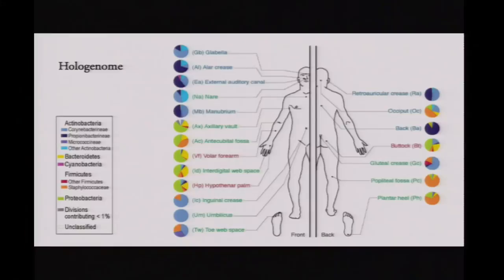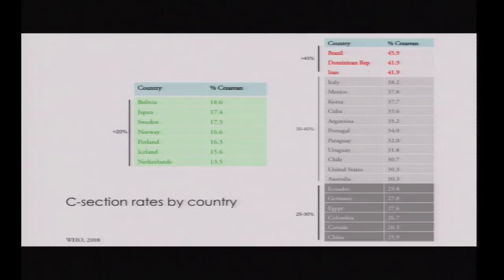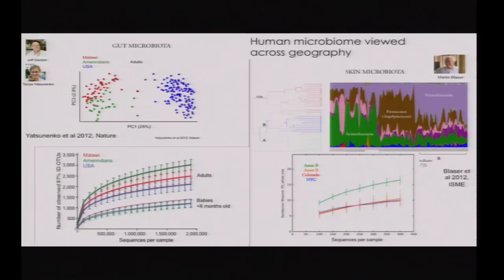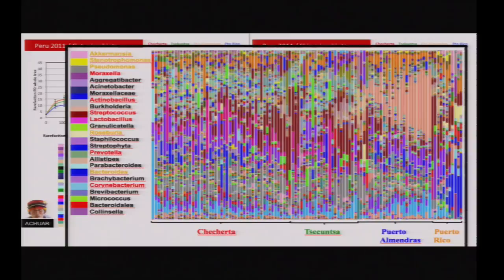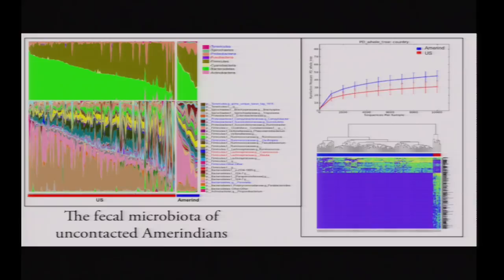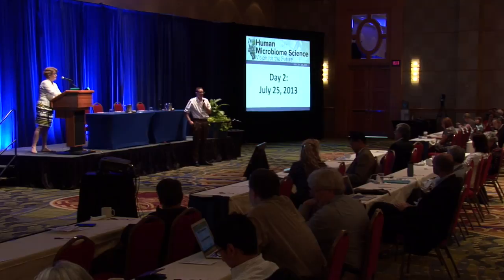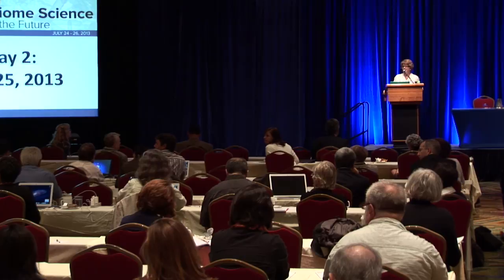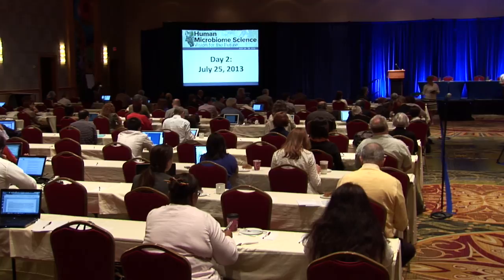Keynote 2: The Modern vs. Ancestral Microbiome - Maria Dominguez-Bello